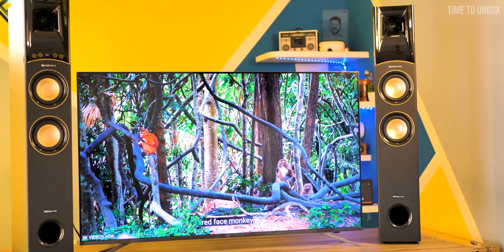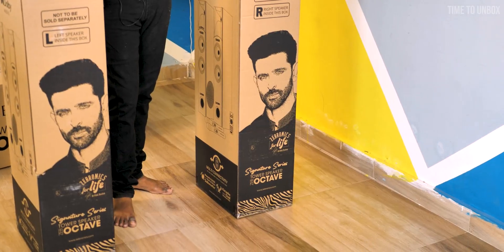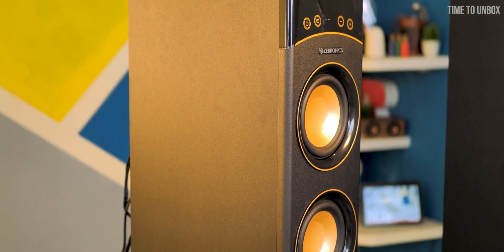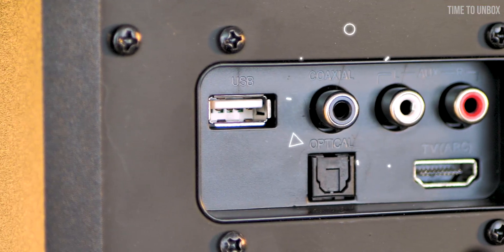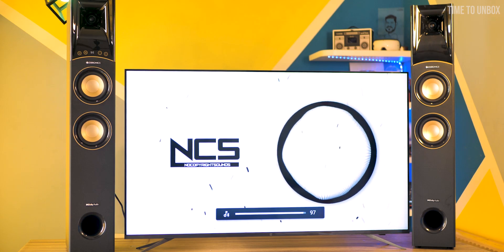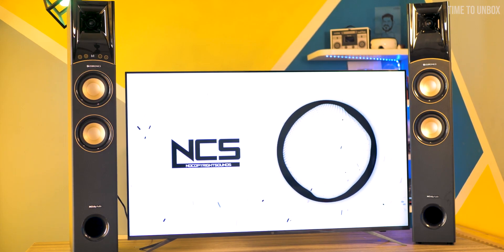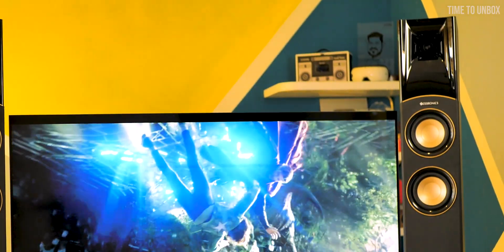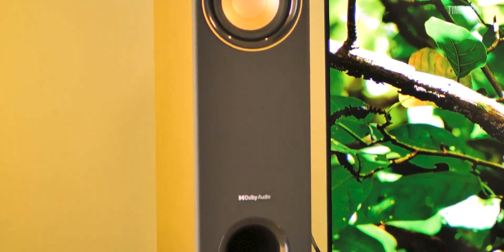Zebronics ZEB Octave Tower speaker 🔊 UNBOXING & REVIEW in English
Zebronics ZEB Octave Tower speaker 🔊 UNBOXING & REVIEW - Time To Unbox

This video is about Unboxing and Review of Zebronics new ZEB Octave Tower speaker

Chapters:
00:00 - Intro
00:18 - ZEB Octave Tower speaker Unboxing
00:58 - ZEB Octave Tower speaker Review
02:50 - ZEB Octave Tower speaker Price & Conclusion